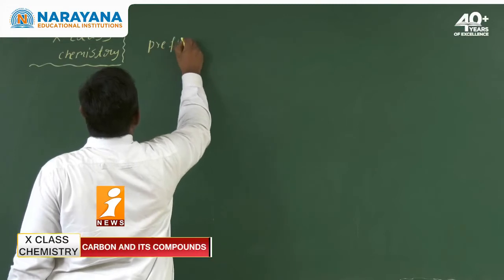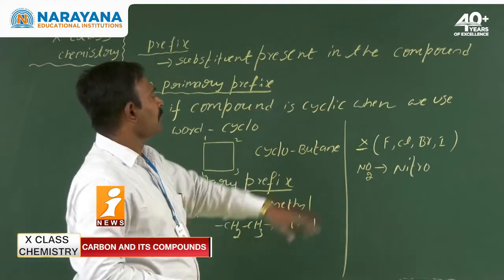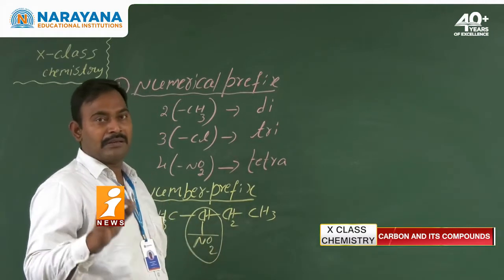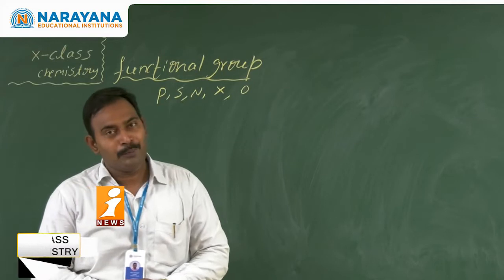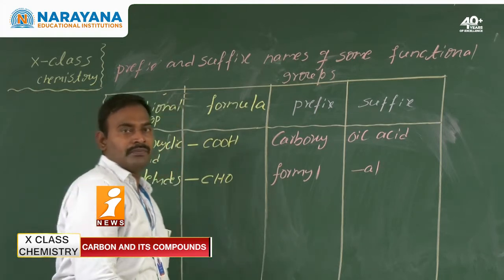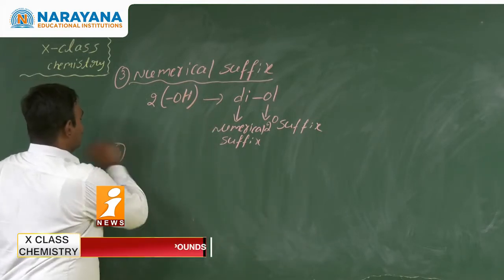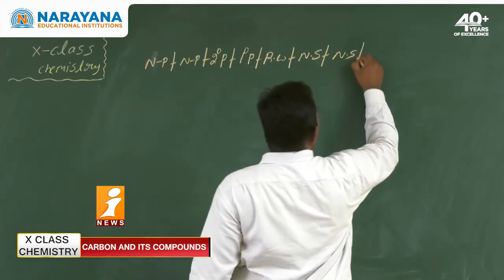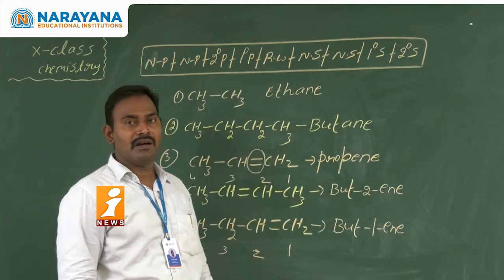Narayana Educational Institutions Online Classes | X Class - Chemistry (25-04-2020) | iNews